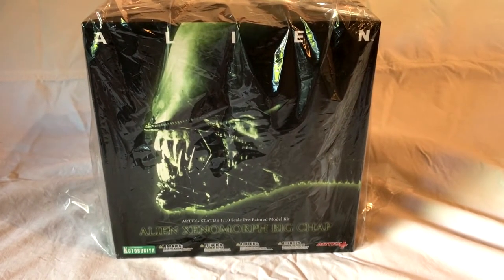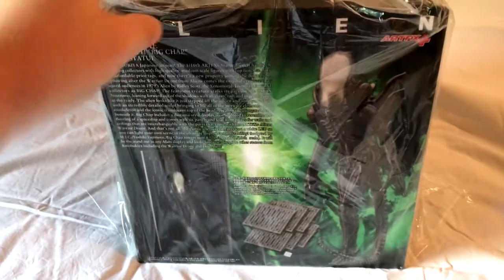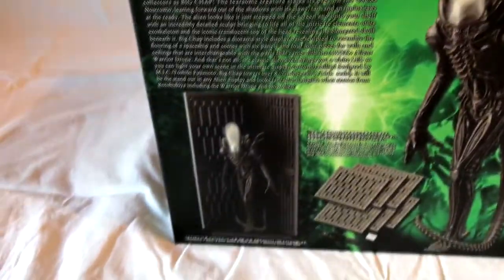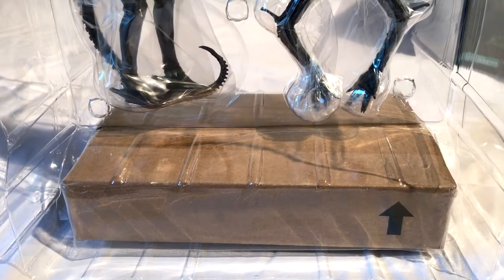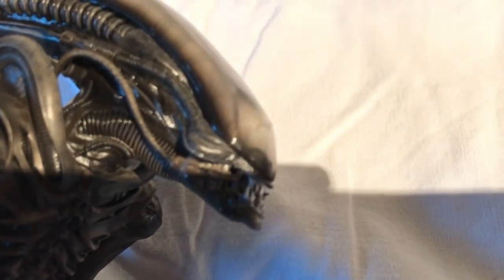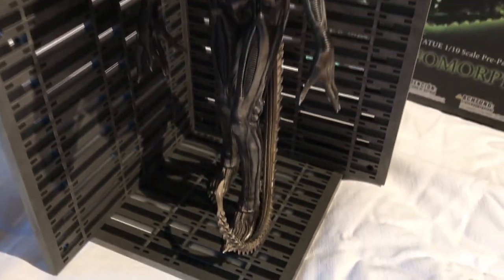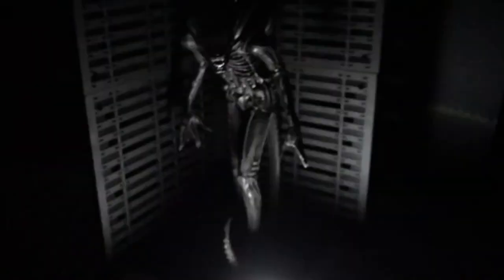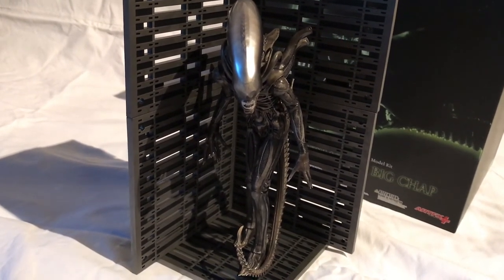Alien Big Chap - Kotobukiya ARTFX 1/10 Statue Collectible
My first look at Kotobukiya's 2016 Alien collectible, let's take a peek! (dimensions in the description)

Month of Release
    Aug, 2016
Scale
    1/10
Product Size
    Total Height 220ｍｍ
Specification
    Pre-Painted Assemble Kit
Material
    PVC(phthalate ester-free)･ABS
Sculptor
    M.I.C./Yoshiki Fujimoto

Want to know what my next hunt will bring me?
And do YOU want to suggest me some more games to stream Live?
Then hit me up on Twitter, Discord and comment in the video(s) or the Livestream!
Your suggestion might become the next game to be streamed on either the Tuesday, Thursday, or Saturday livestream!